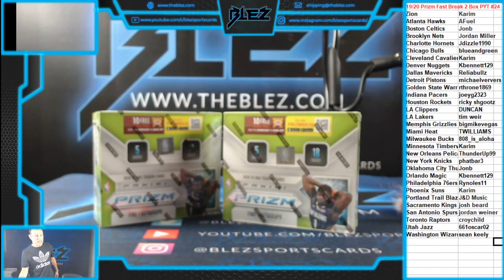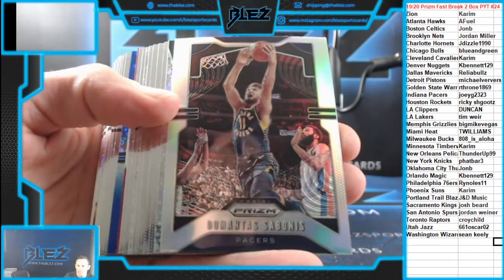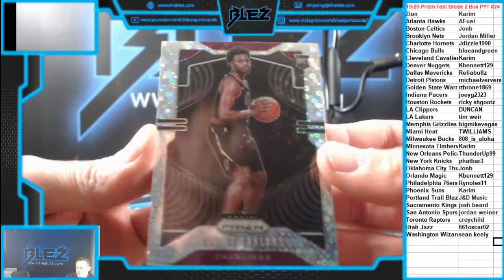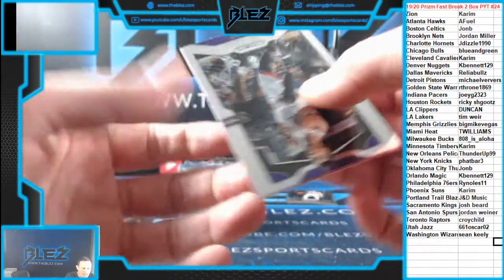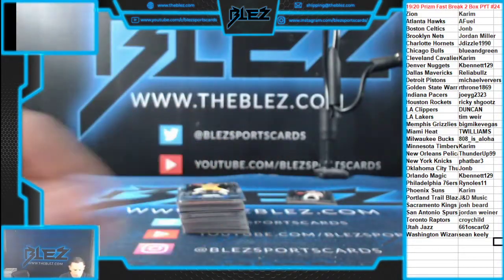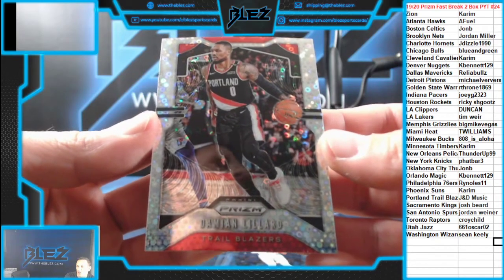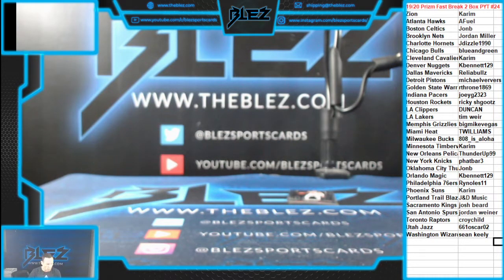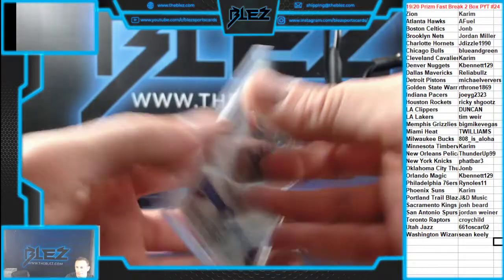2019-20 Prizm Fast Break 2 Box PYT #24